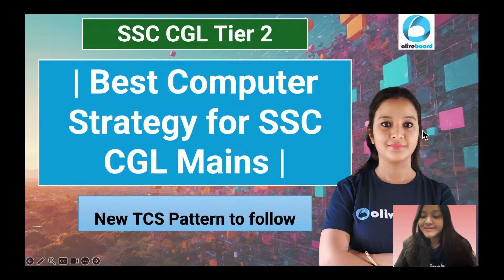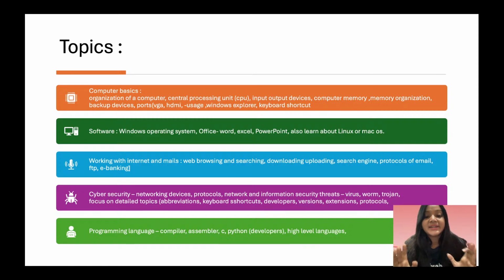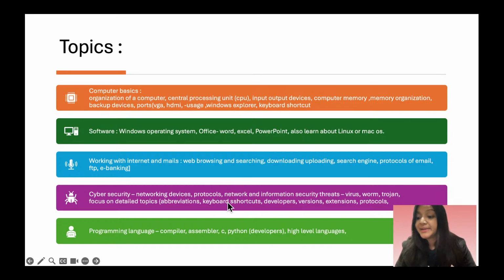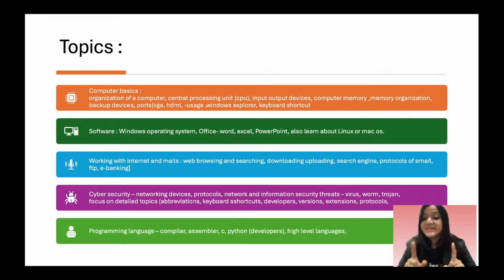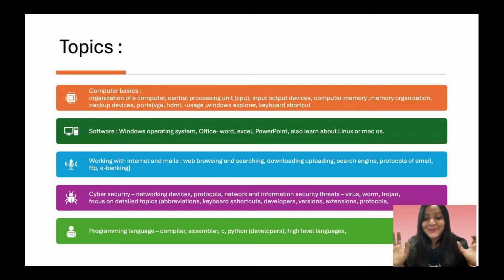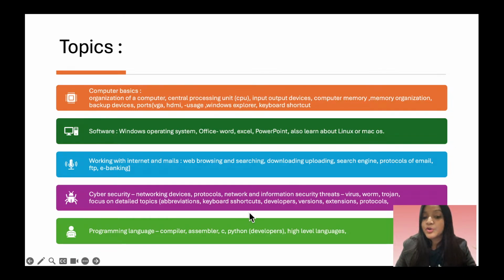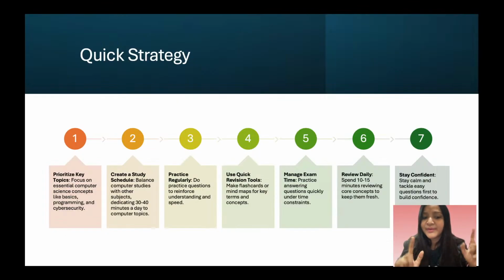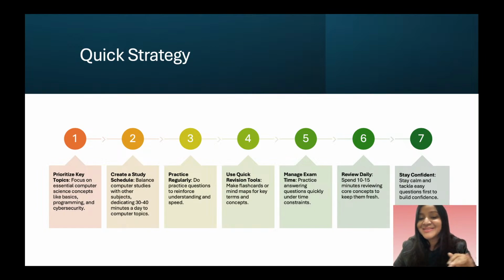Best SSC CGL Tier 2 Computer Strategy | New TCS Pattern | Computer Strategy for SSC CGL Mains